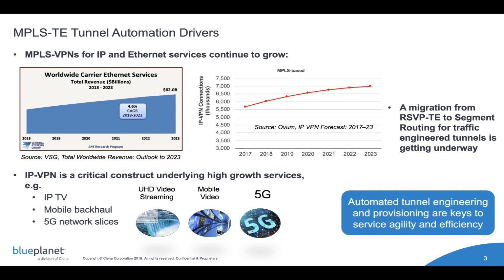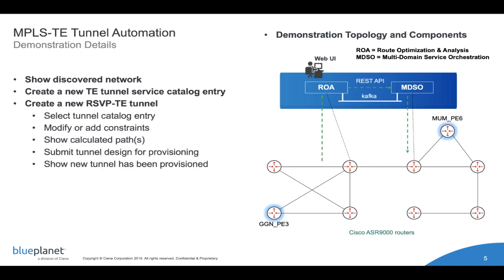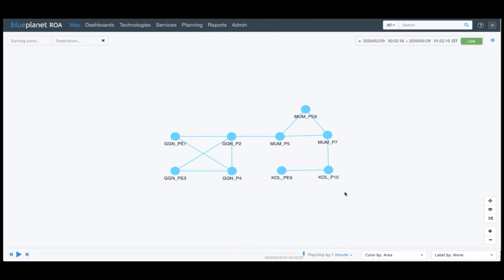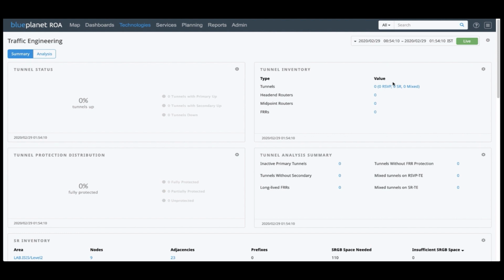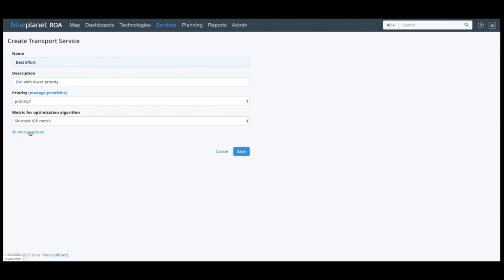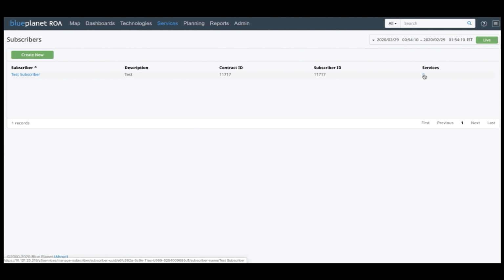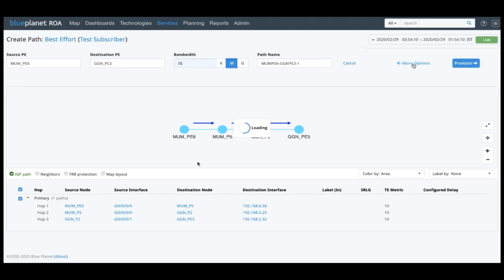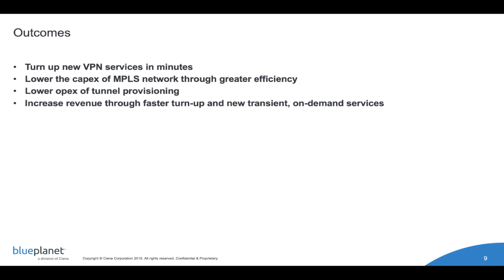Technical Demo: Blue Planet MPLS Network Automation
Service providers need the ability to design and provision new MPLS services as quickly as possible. But the dependency on manual processes makes this challenging. In this demo video, we show how you can use the Blue Planet MPLS Network Automation solution to automate the design and provisioning of a TE tunnel, and accelerate the delivery and time to revenue for new MPLS services.